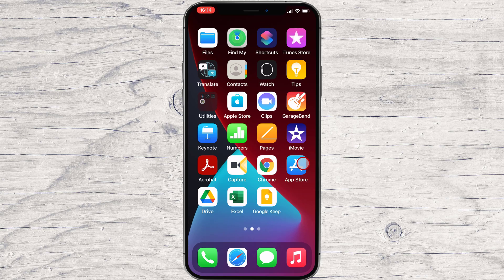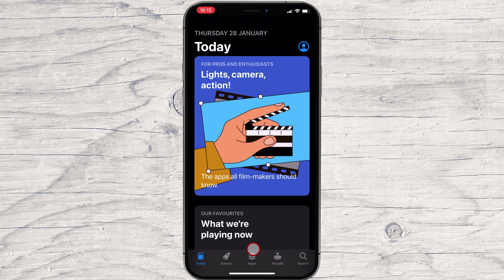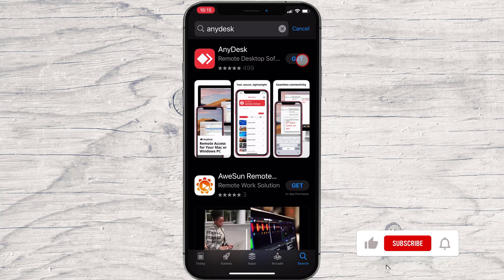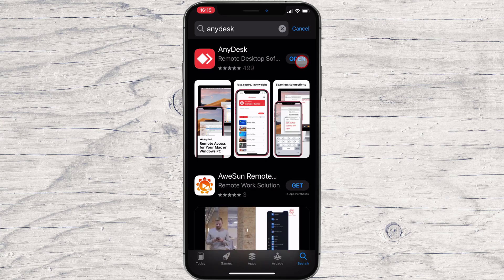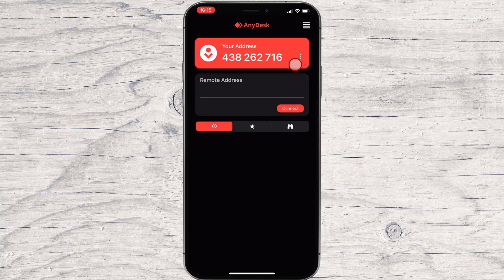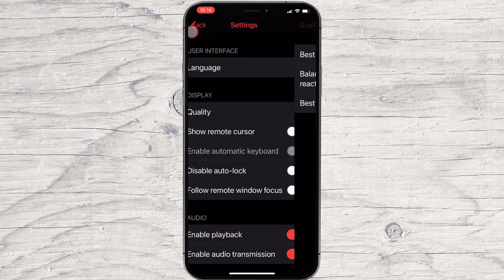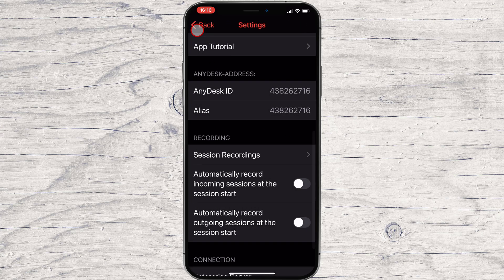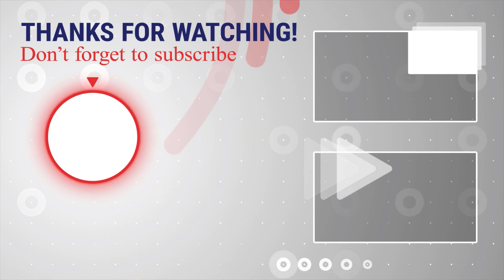How to Install Anydesk on iPhone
In this video, we're going to show you how to install Anydesk on your iPhone. Anydesk is a great app for accessing your files from anywhere, and it's easy to install on your iPhone.

If you're looking for a way to access your files from anywhere, then Anydesk is the app for you! This video will show you how to install Anydesk on your iPhone, and then use it to access your files from anywhere in the world. So whether you're at home or away from home, you can always access your files with Anydesk!

Learn more about How to Install Anydesk on iPhone.